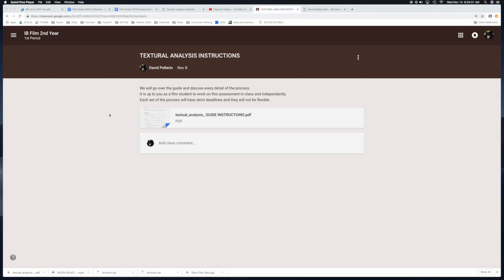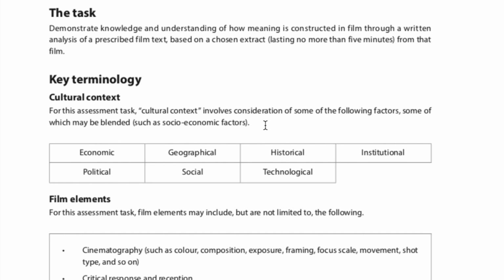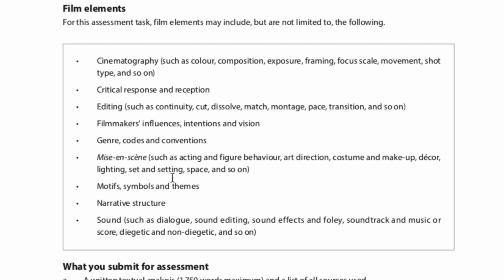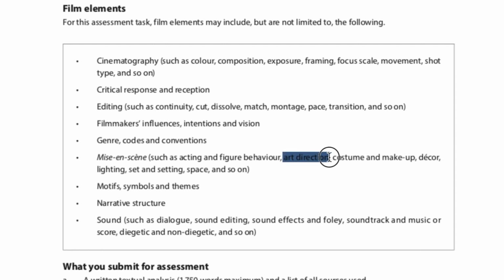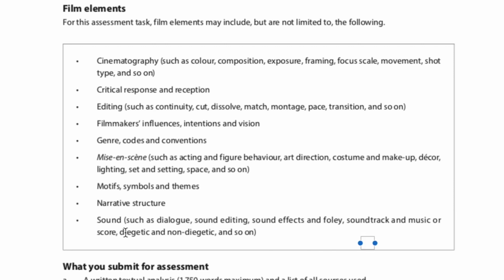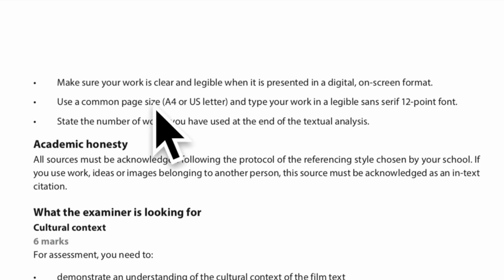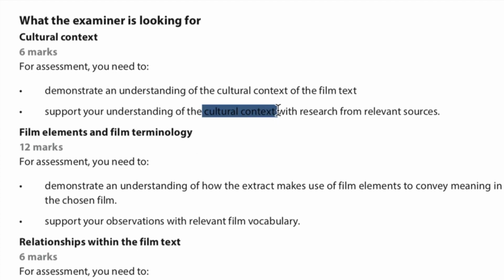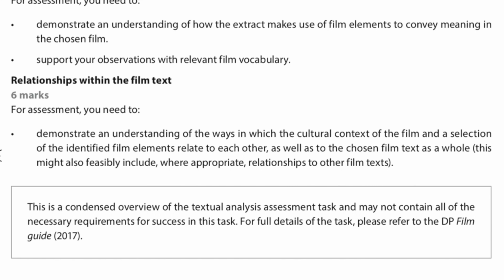Textural Analysis Overview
This video is about Texural Analysis Overview